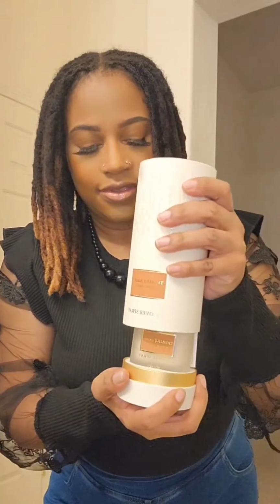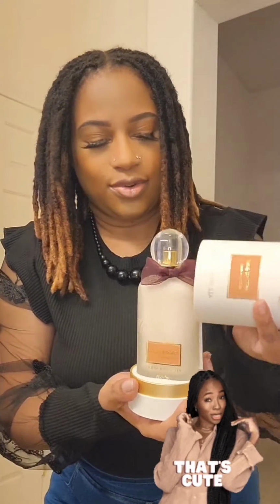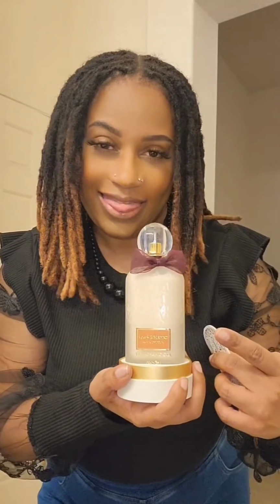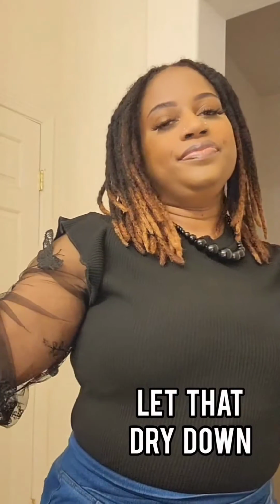Rasasi Tawahuj is a beautiful light floral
Rasasi Tawahuj is a beautiful light floral, powdery vanilla fragrance. If you like baby powder and vanilla, you'll love it!

Rasasi Tawahuj Perfume Unboxing and Review